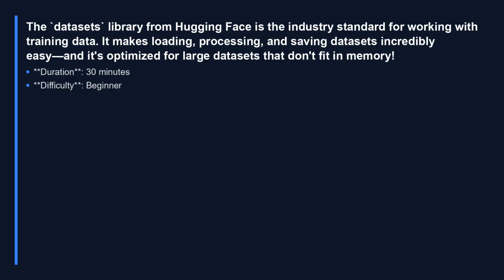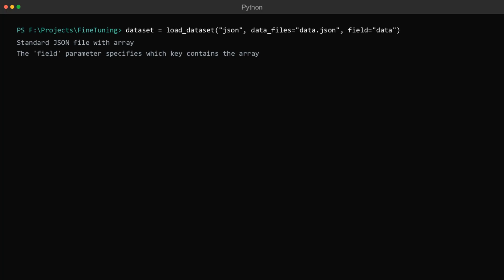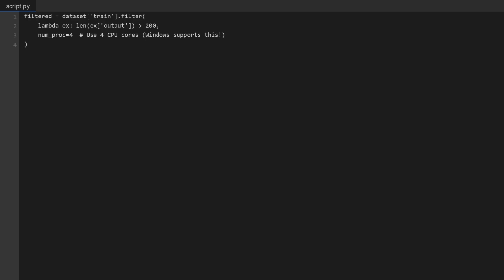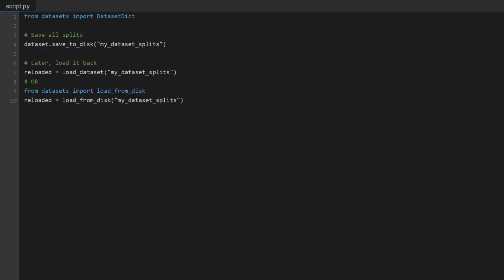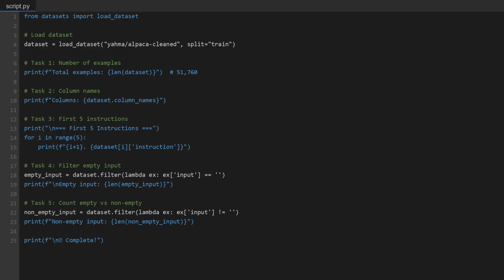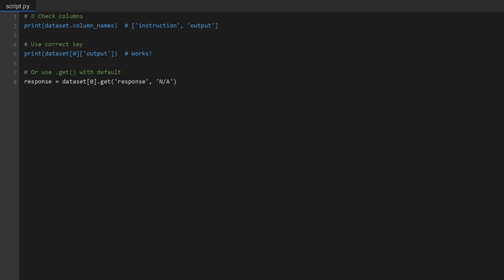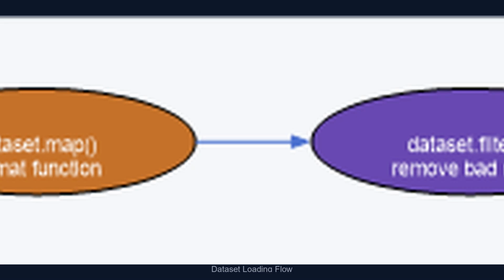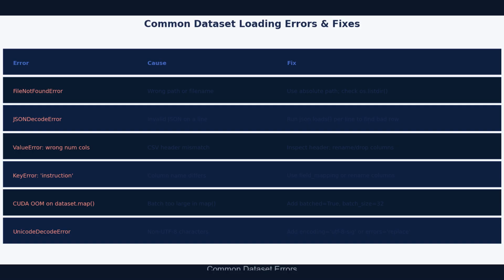Chap 03 Lesson 02 Hugging Face Datasets